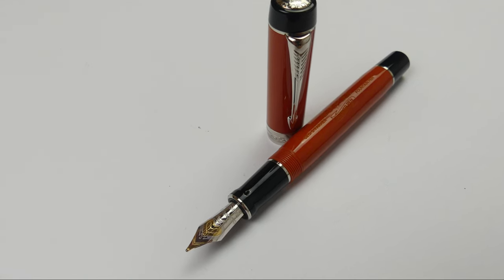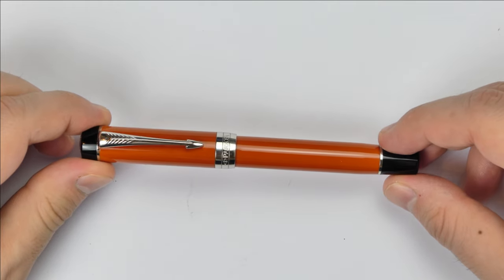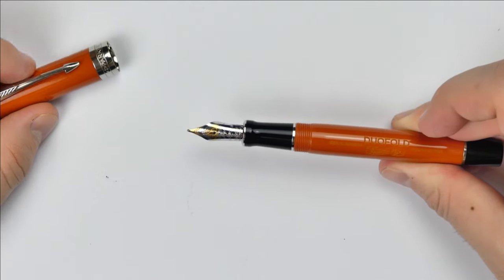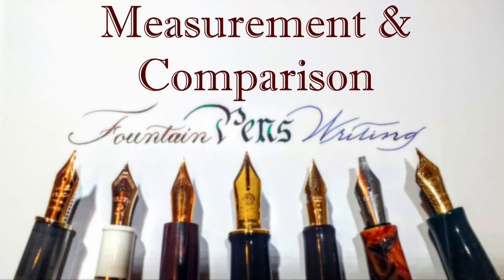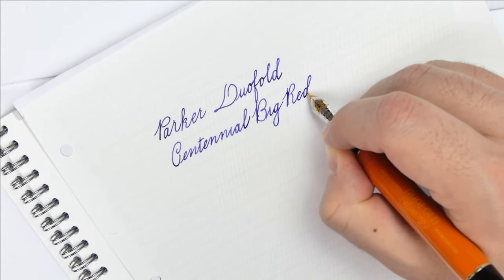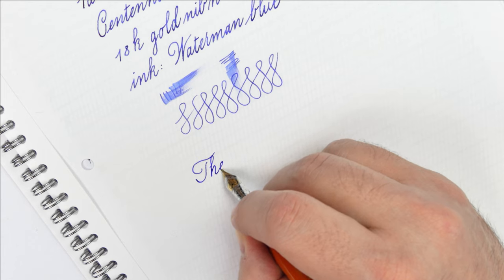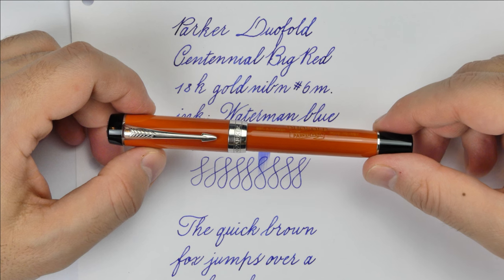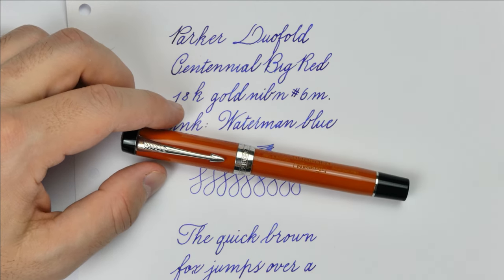Fountain pen review: Parker Duofold Centennial Big Red (Sublitle Subtitle English and German)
A new fountain pen review! The modern Parker Duofold Big Red

We'll see the unboxing of this pen
I´ll show you its features, measurements and comparison
Finally the writing example with the english cursive script